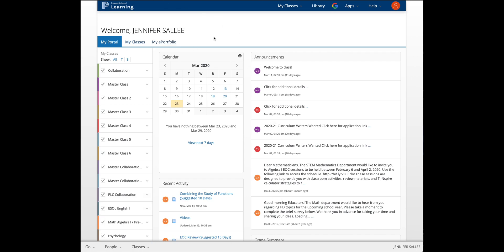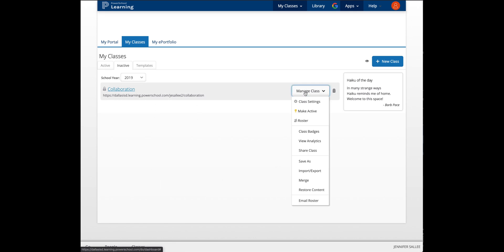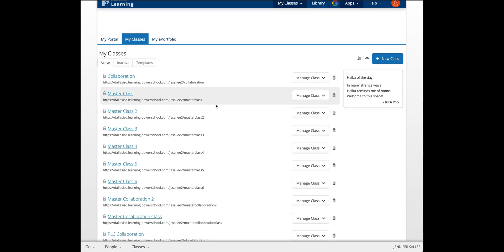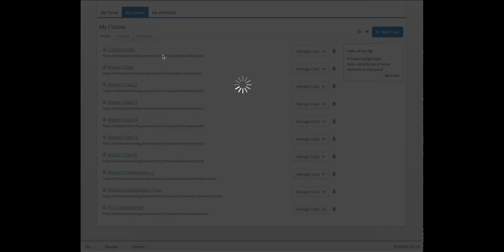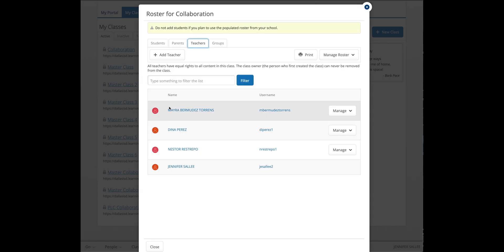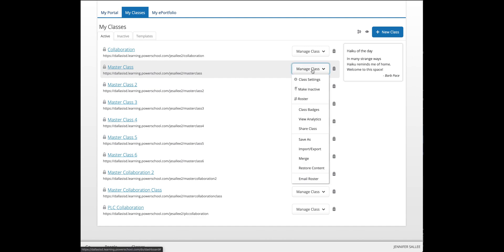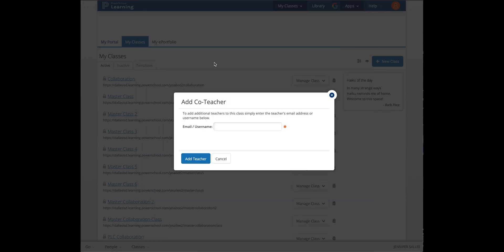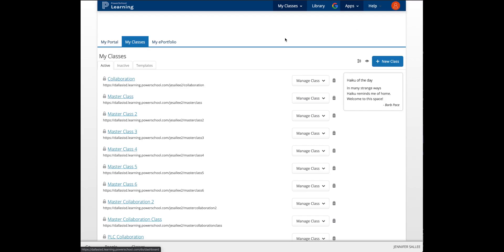PowerSchool Learning - Add a Co-Teacher or TEI Appraiser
A short video showing teachers how to add co-teachers as collaborators in PowerSchool Learning, and how to add Administrators to access course content